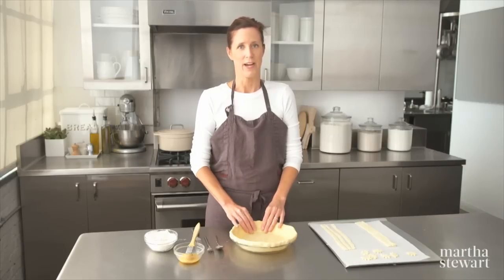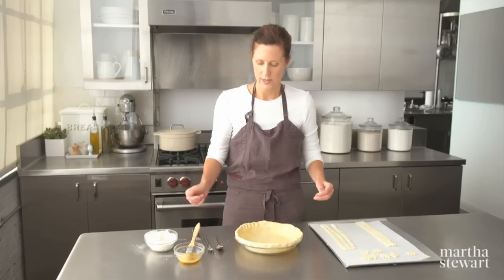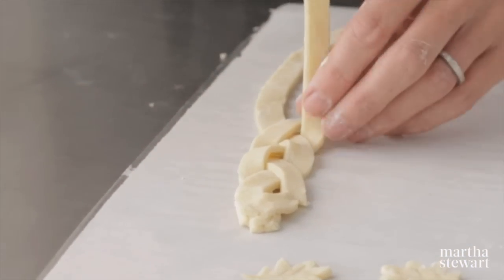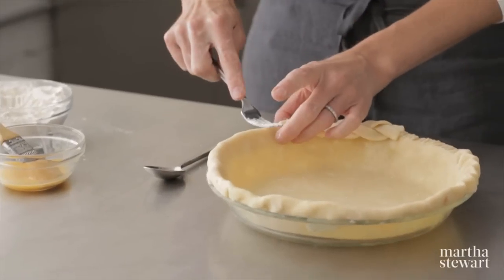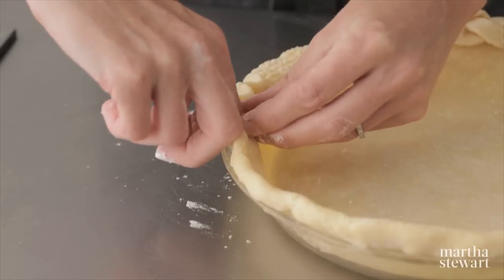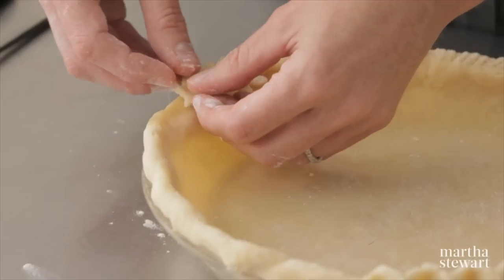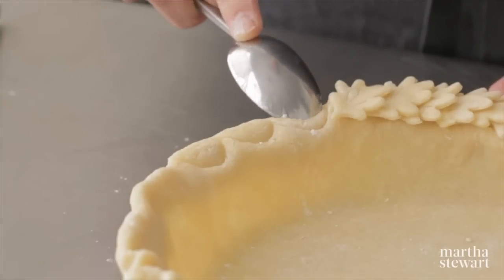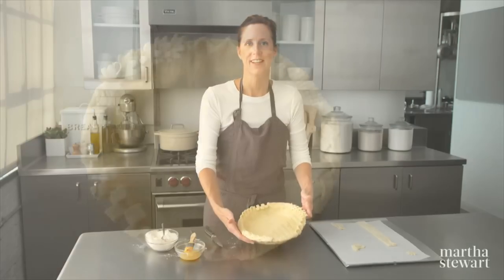Piecrust Edging - Kitchen Wisdom - Martha Stewart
Jennifer Aaronson demonstrates eight different techniques for putting a picture-perfect decorative finish on your piecrusts.